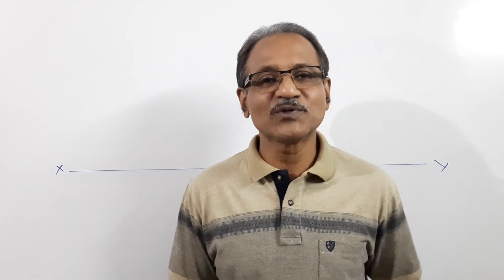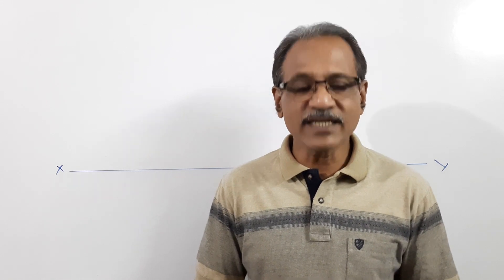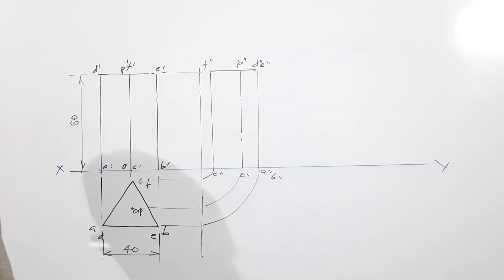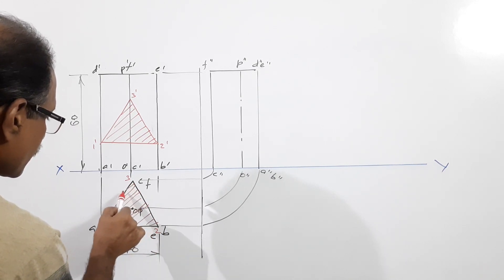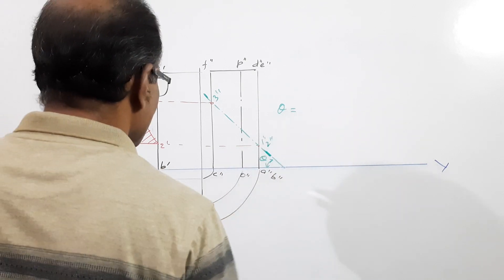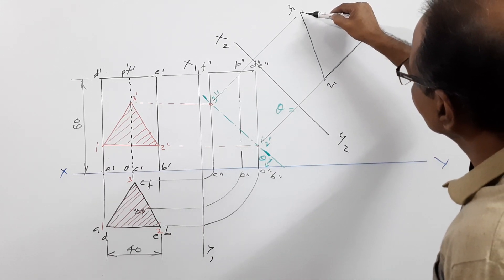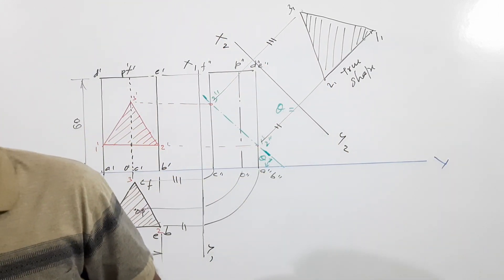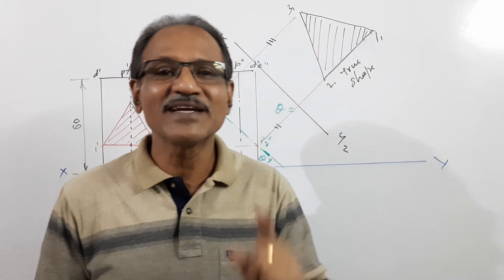Section of Solids-34, Triangular prism cut to get equilateral triangle in elev- by Prof. Vinodkumar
CUSAT April 2021.
A triangular prism is resting on its base such that section in front view is an equilateral triangle of 40 mm side. Draw the projections if one side of the triangle is parallel to XY. Also find the angle of cutting plane with HP.